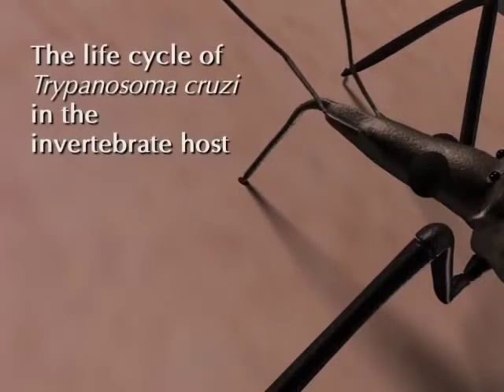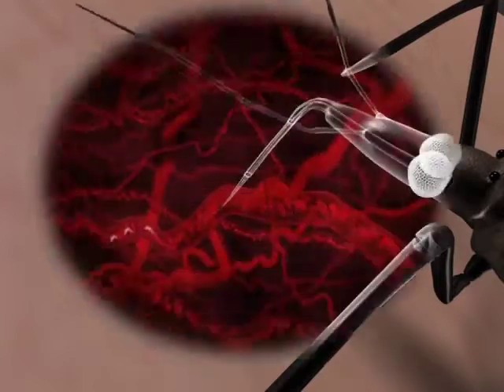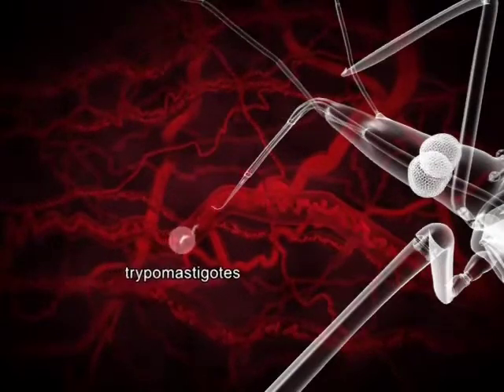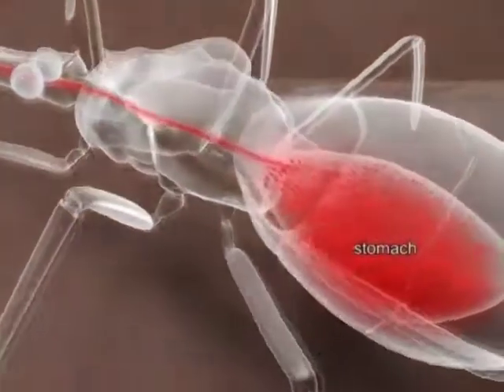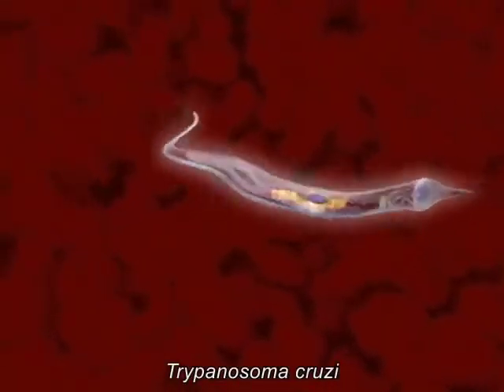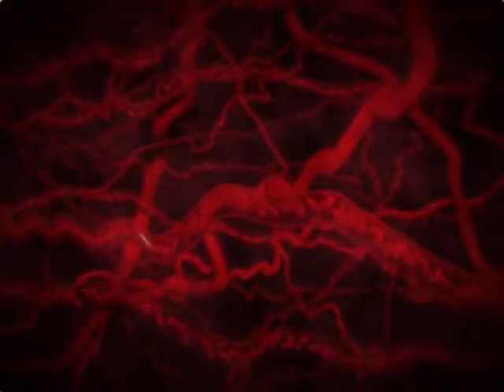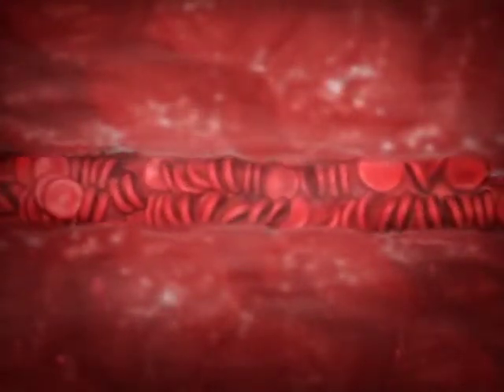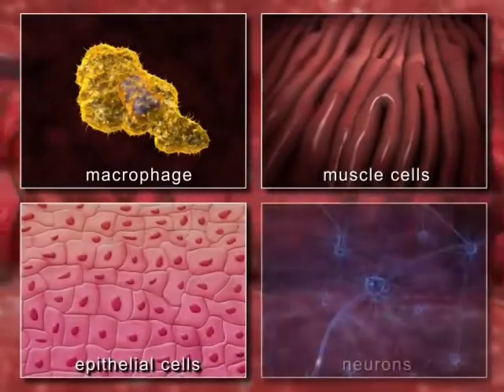life cycle of trypanosoma cruzi